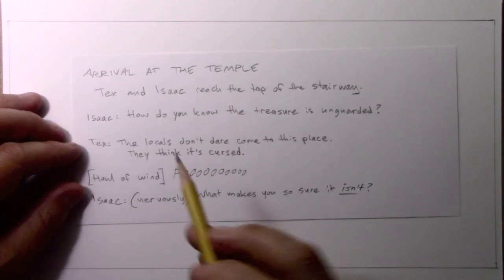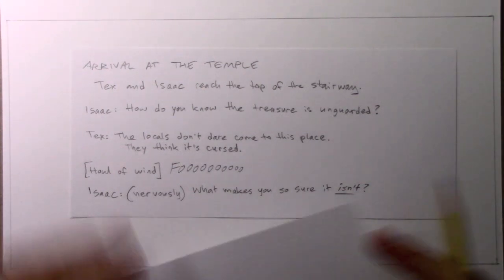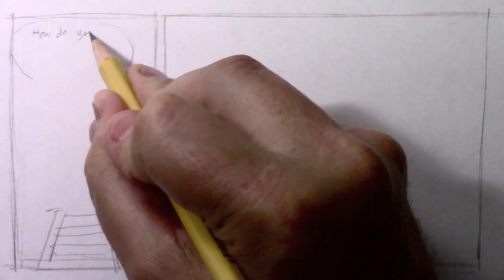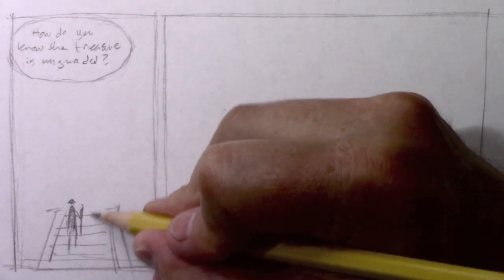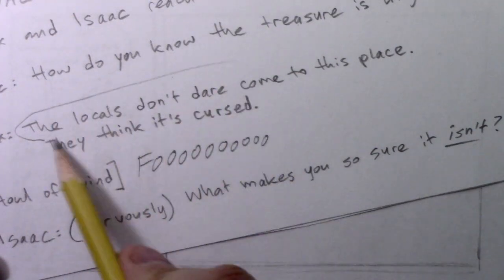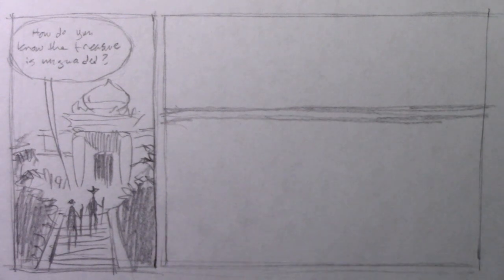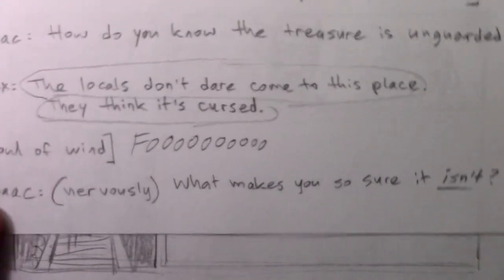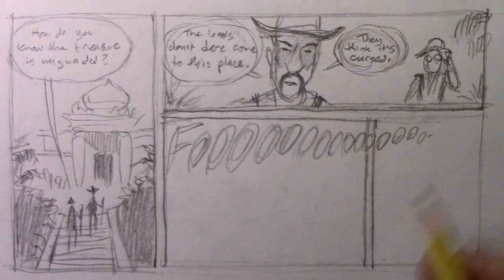My Comics Creation Process: From Script to Rough to Finished Panels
“MY LAST SUMMER WITH CASS”
CHIBI!
Brody's Ghost Collected Edition at Amazon